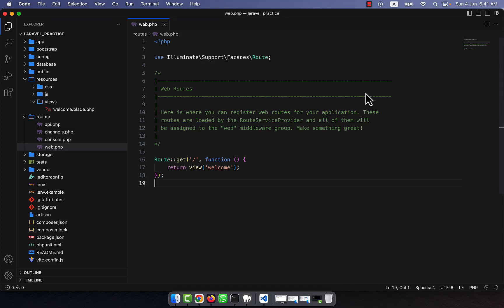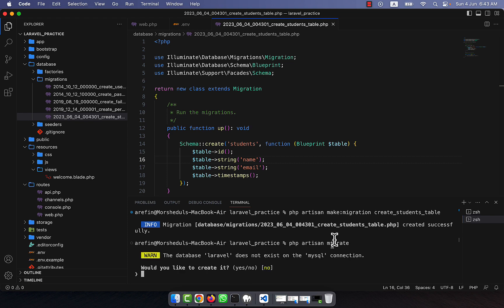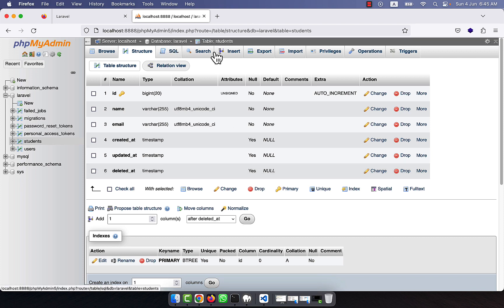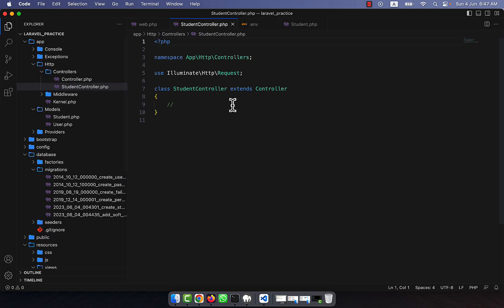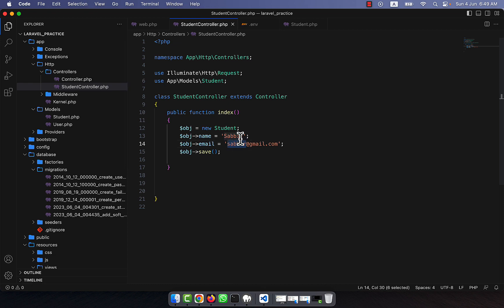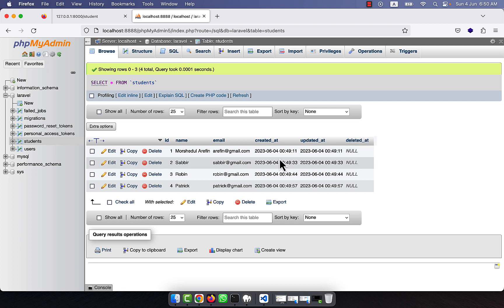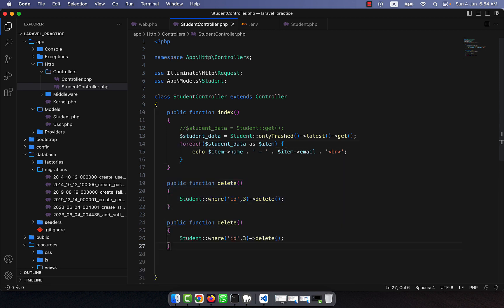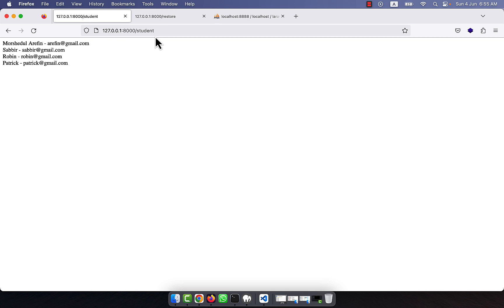Laravel 10 Fundamental [Part 75] - Soft Delete and Data Restore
In this tutorial, I have discussed about Soft Delete and Data Restore in Laravel. I hope, you will enjoy the video very much.